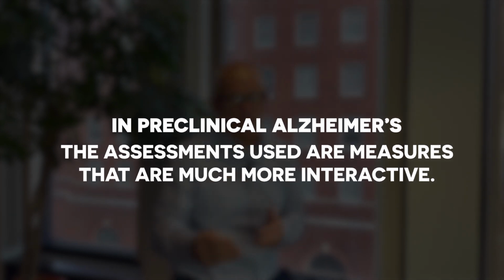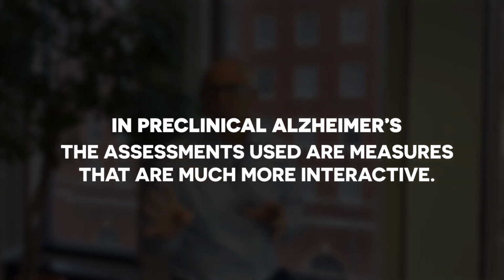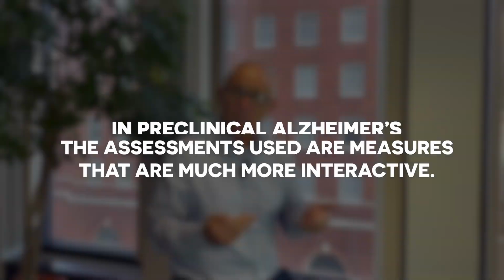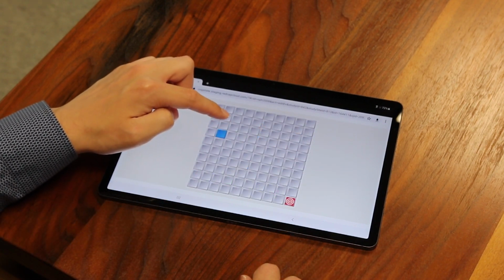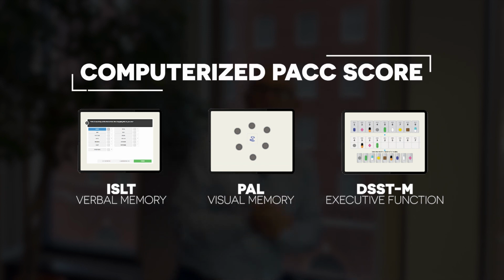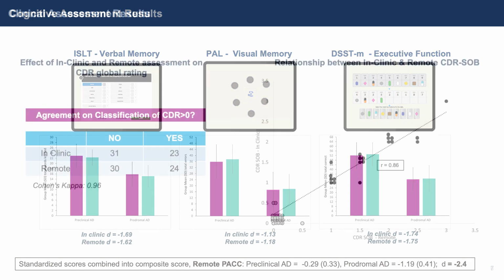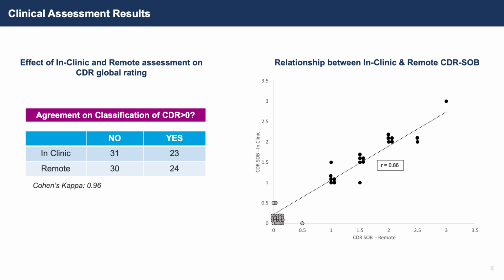Remote Assessments in Alzheimer's Disease | Remote vs In-person data from PACC & CDR-SB | CTAD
This 4-minute video summarizes Cogstate Chief Innovation Officer, Paul Maruff's, noteworthy CTAD presentation where he compares remote and in-person data gathered from a Preclinical Alzheimer’s Cognitive Composite (PACC) and the Clinical Dementia Rating Sum of Boxes (CDR-SB). Cognitive assessments taken in-clinic vs. at-home garnered nearly identical results in a preclinical AD cohort.